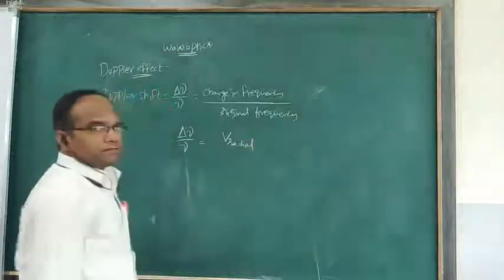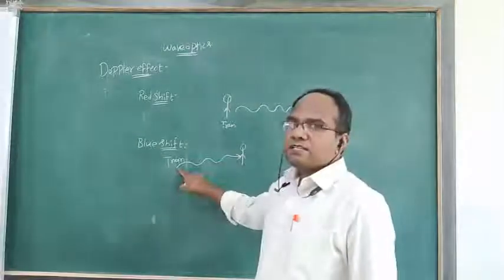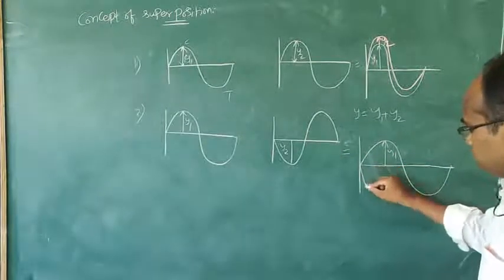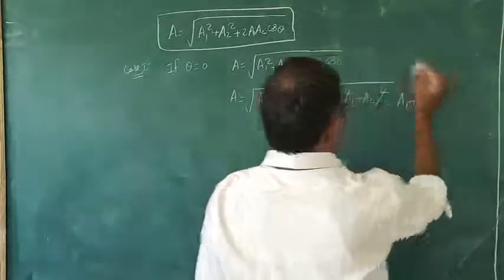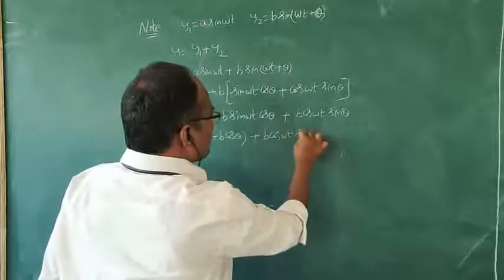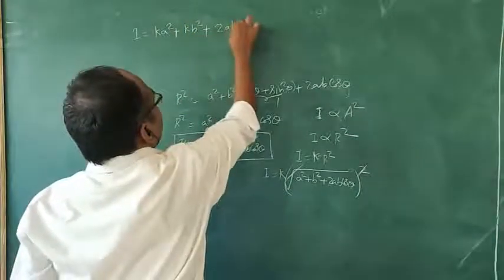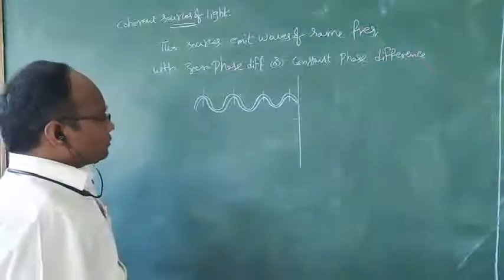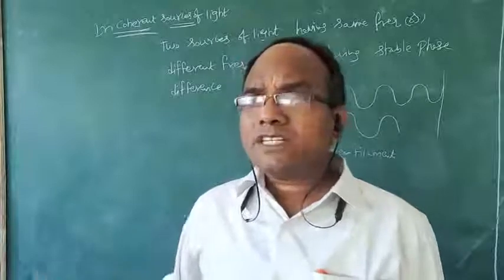wave optics ( class4)